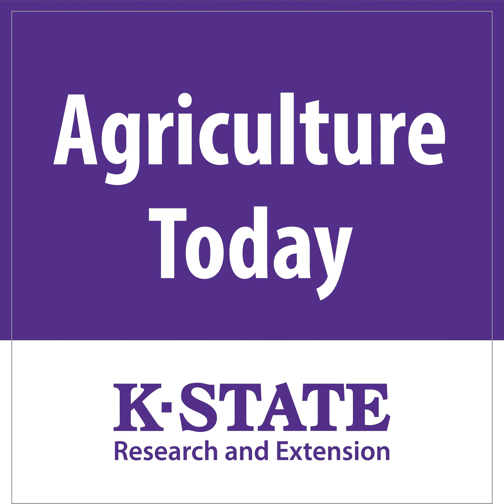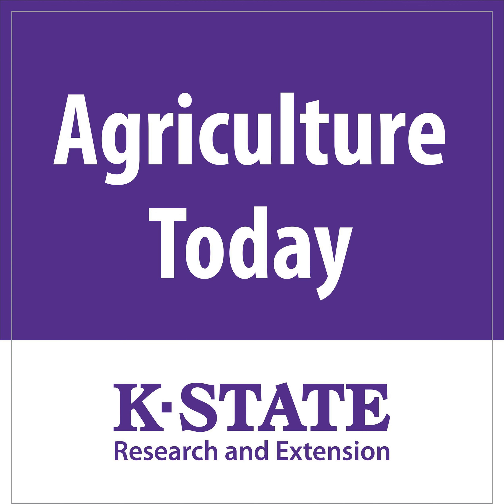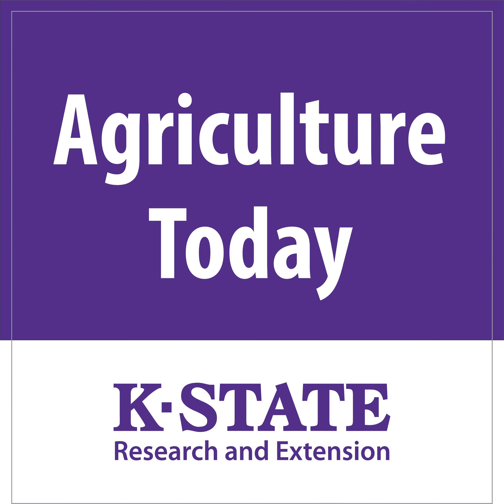1493 - Sampling Forages...Dividing and Replanting Iris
Forage Sampling Research Fellow Working on Machine Learning Dividing Iris

 00:01:05 – Forage Sampling:  Cow-calf Extension specialist from K-State, Jason Warner, begins today’s show by sharing why producers may want to test their forages, especially this year. He provides factors for people to consider when sampling.

 Ksubeef.org

 Forage Sampling Procedures and Equipment

 Forage Sampling and Analysis

 00:12:05 – Research Fellow Working on Machine Learning:  Continuing the show is K-State Research and Extension, Research Fellow Gabrielle Cameron and her mentor, Brian McCornack, with the work she has being doing over the summer involving machine learning.

 00:23:05 – Dividing Iris:  K-State Research and Extension horticulture agent from Riley County, Gregg Eyestone, finishes today’s show as he discusses how to divide and replant iris.

 Agriculture Today is a daily program featuring Kansas State University agricultural specialists and other experts examining ag issues facing Kansas and the nation. It is hosted by Shelby Varner and distributed to radio stations throughout Kansas and as a daily podcast.